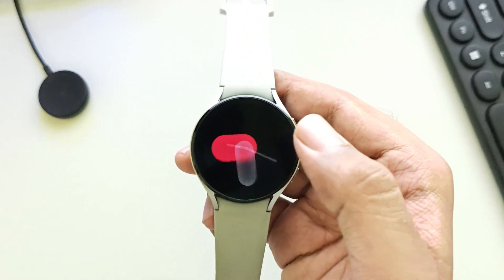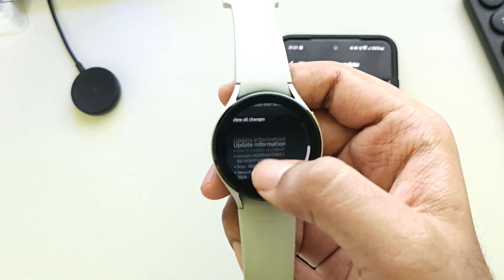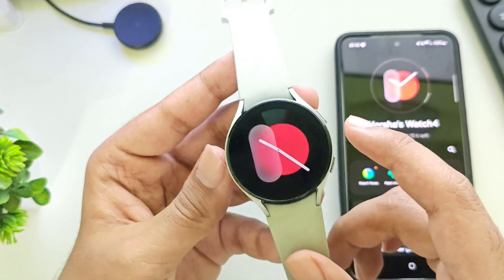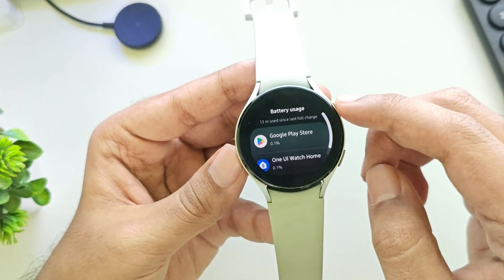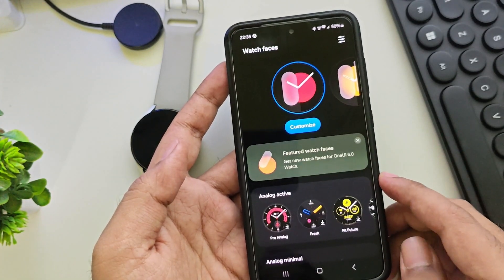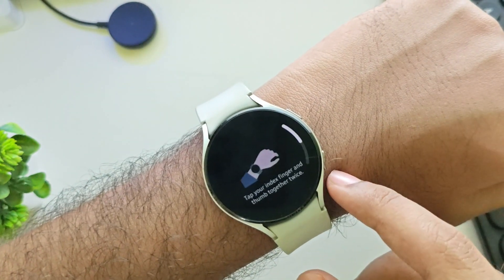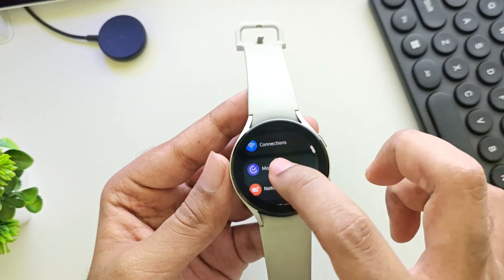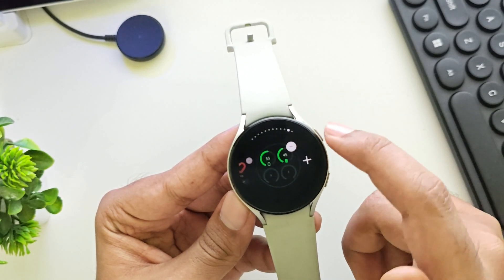Samsung Galaxy Watch - One UI 6 UPDATE! - Top Features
The One UI 6 Watch OS update is Finally Here, and it’s loaded with Awesome New Features! From Customizable Watch Faces and Better Fitness tracking to Advanced Battery-Saving Options, This Update takes your Galaxy Watch to the Next Level. The update has now rolled out for Galaxy Watch 5, 6 and now to Watch 4 Series in many regions.

Time Stamps:
0:00 Introduction
0:22 New Software Update
1:32 Watch Updated, New Visual Changes
2:35 Battery, Limit Health Feature
3:11 Battery, Auto Power ON
3:25 Add Custom Workouts
3:42 New Dynamic Watch Faces
4:24 Gestures, Double pinch
4:55 Gestures, Knock Knock
5:20 Gestures, Shake to Dismiss
5:40 Sync Modes with Phone
5:49 Mute Notifications, Custom
6:00 Widget, Weather Features
6:18 Widget, Devices battery
6:27 Energy Score, Galaxy AI
6:41 Conclusion

Watch Specifications:
➤ Model: Samsung Galaxy Watch 4
➤ OS: Wear OS 5, One UI Watch 6.0 (latest)
System version: Android 13 base
➤ CPU: Exynos W920, ARM64 1.2Ghz Dual Core A55 (5nm)
Cores: 2x Cortex A55 1.2Ghz
➤ GPU: Mali G68 MP2, 700Mhz, Vulkan 1.1
➤ 1.5GB LPDDR4 RAM
➤ 16GB ROM
➤ Display: Super AMOLED, 1.4' 450x450, AOD
➤ 361 Mah Battery, Wireless Qi
➤ Network: WLAN Dual Band, Bluetooth 5.0, NFC
➤ Sensors: Accelerometer, gyro, heart rate, barometer, compass, ECG, BP Monitor.

Cheers!